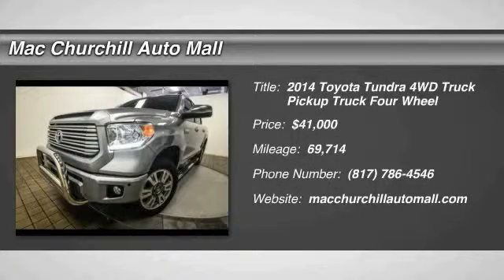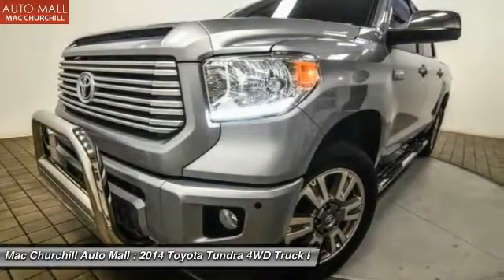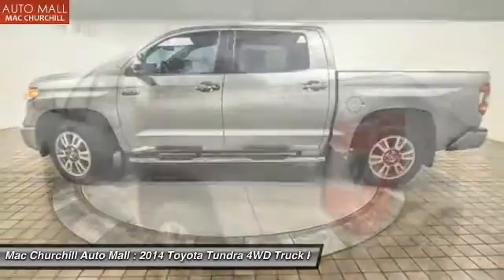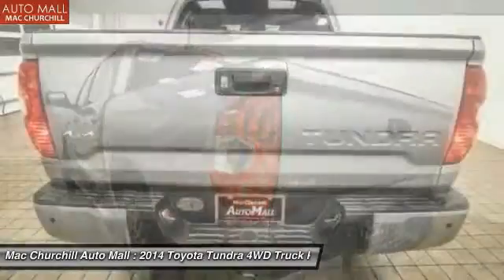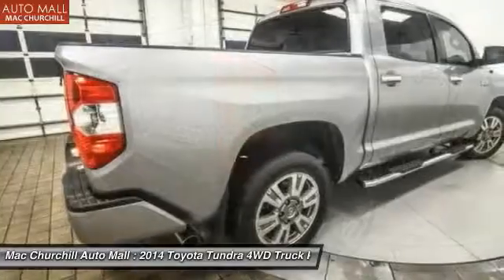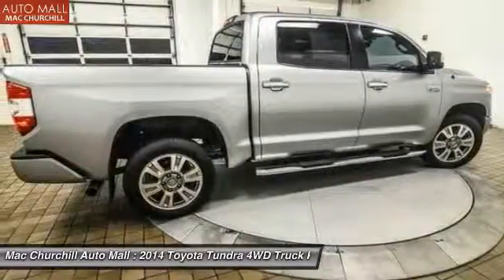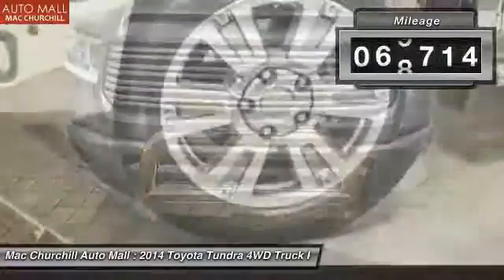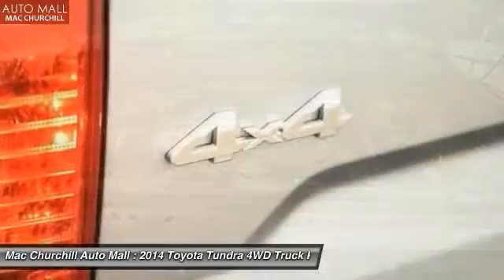2014 Toyota Tundra 4WD Truck Bedford, Ft. Worth TX, Grapevine TX, Dallas TX, Arlington TX C53785P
2014 Toyota Tundra 4WD Truck Platinum

Looking for a clean, well-cared for 2014 Toyota Tundra 4WD Truck? This is it. Only the CARFAX Buyback Guarantee can offer you the built-in peace of mind of knowing you made the right purchase. The Toyota Tundra 4WD Truck Platinum's pristine good looks were combined with the Toyota high standard of excellence in order to make this a unique find. Do you encounter heavy snow, rain or mud when driving? No problem. With this vehicle, you've got the power of 4WD to help you overcome the toughest terrain. More information about the 2014 Toyota Tundra 4WD Truck: The 2014 Tundra CrewMax has best-in-class legroom according to Toyota and offers the only reclining and sliding rear seat among pickups. The Tundra also offers one of the best-designed interiors, with plenty of storage space and easy access to the backseat area. The available 5.7L engine makes 381 horsepower and 401 lb-feet of torque, with hauling and towing ability near the top of the segment. This model sets itself apart with pair of V8 engine options, thoughtful interior design, towing and hauling ability, and Safety features